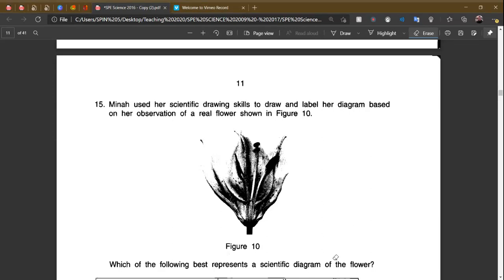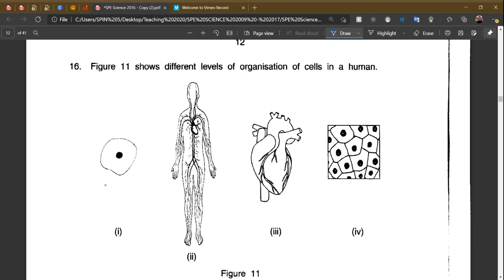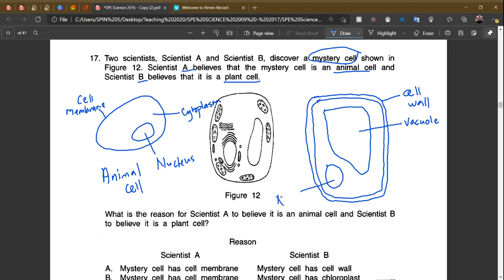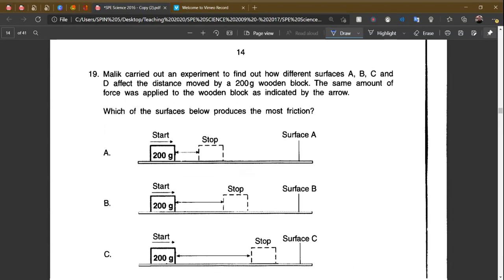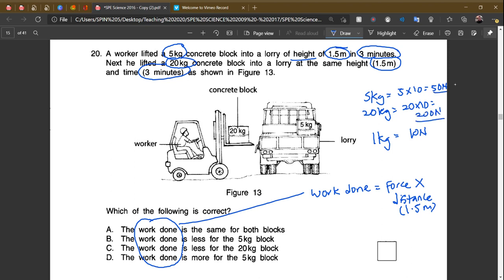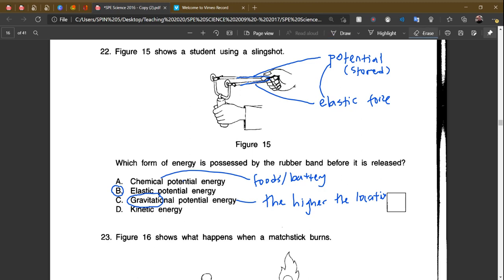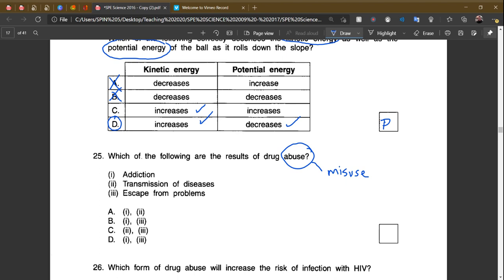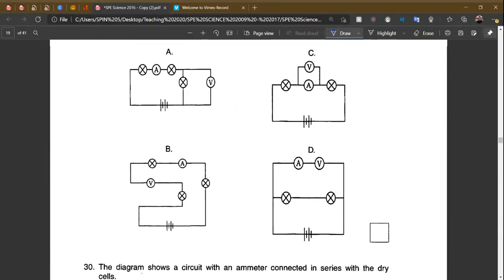SPE 2016 Section A Part 2